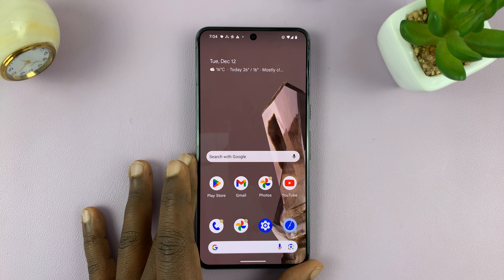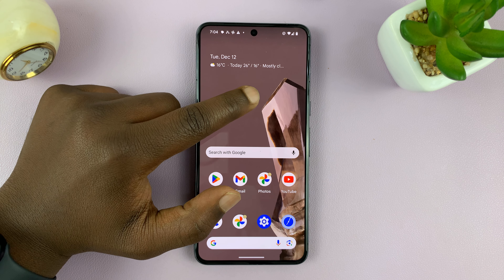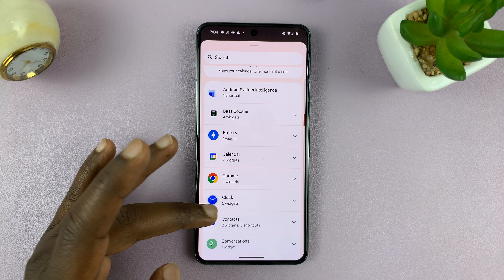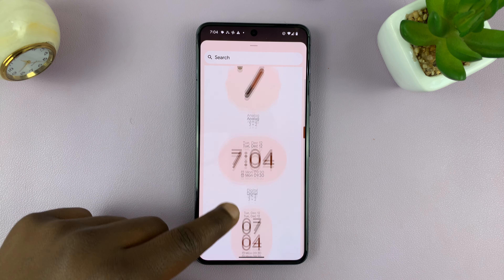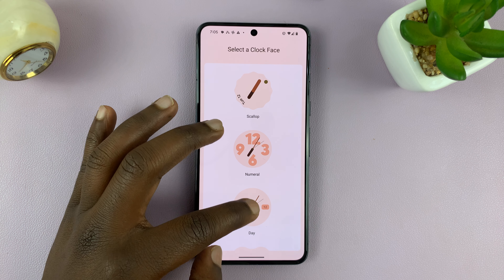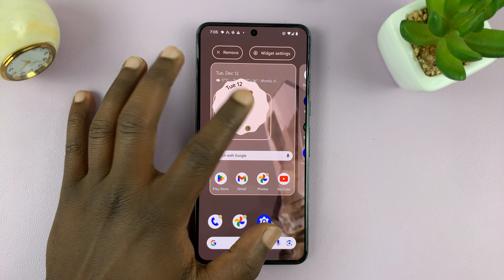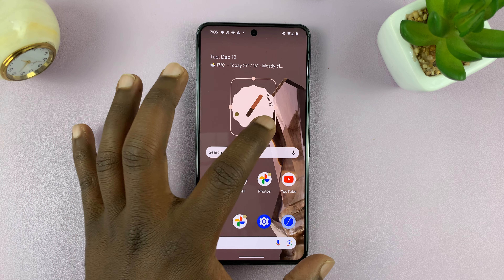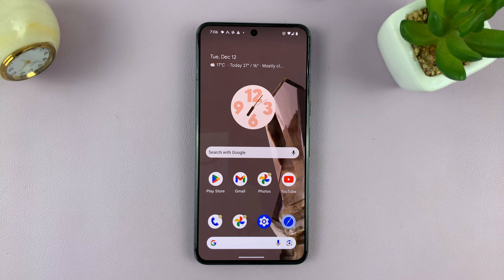How To Add Clock Widget To Home Screen On Android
Learn How To Add Clock Widget To Home Screen On Android.

In this step-by-step tutorial, we'll guide you through the process of adding a stylish clock widget to your Android home screen, so you can keep track of time in a personalized and convenient way.

Not only does it enhance the aesthetic appeal of your home screen, but having a visible clock widget can also make it easier for you to manage your time efficiently. Stay organized and stylish with this simple customization!

1. Go to the home screen. Long-press an empty space on the home screen

2. Select 'Widgets.' Find the 'Clocks' widget

3. Scroll and find the widget style that suits you. Drag the selected widget and drop it on your home screen. You can increase or decrease the widget size.

Cell Phone Tripod Adapter